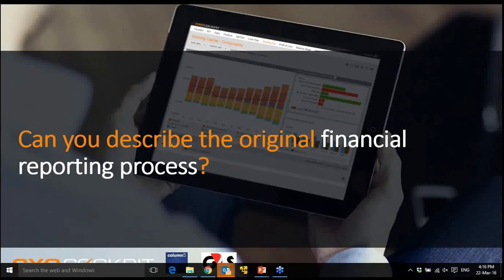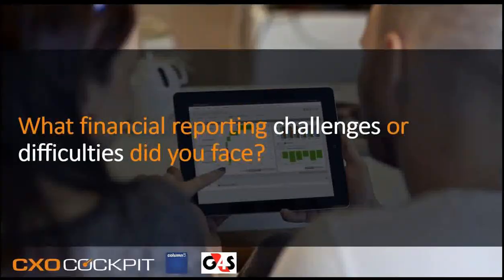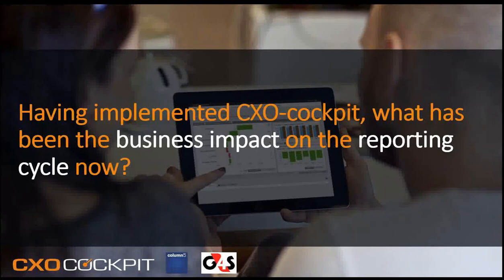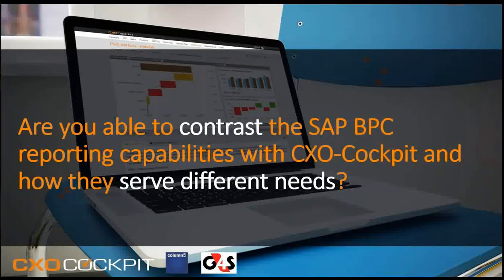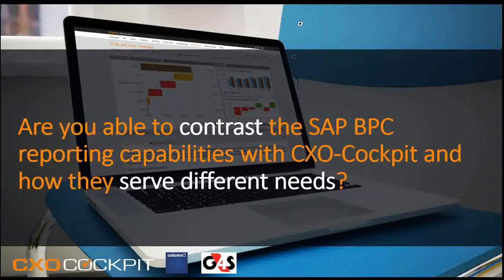Dashboards for SAP BPC - Interview with G4S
Customer story from G4S about the options one has when choosing dashboards for a SAP BPC data source.